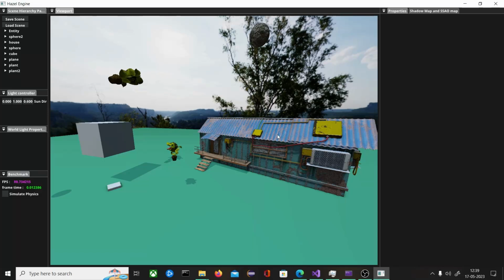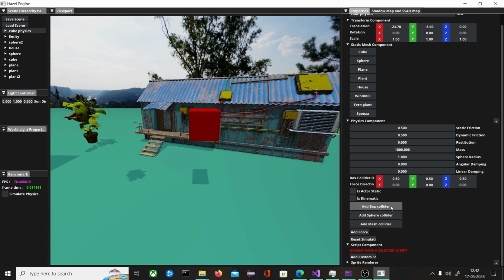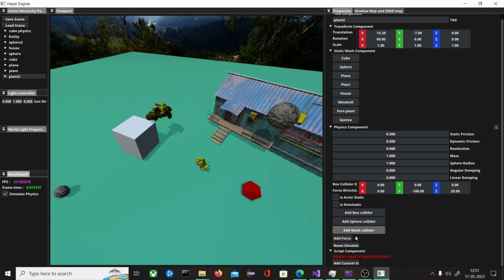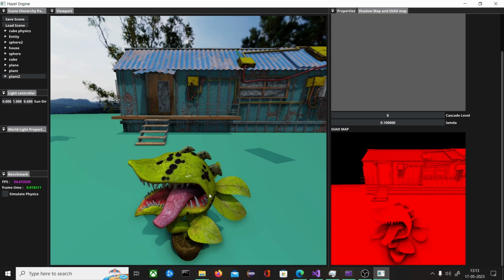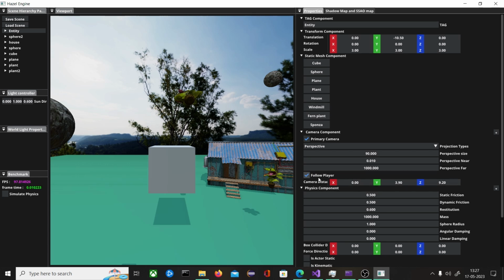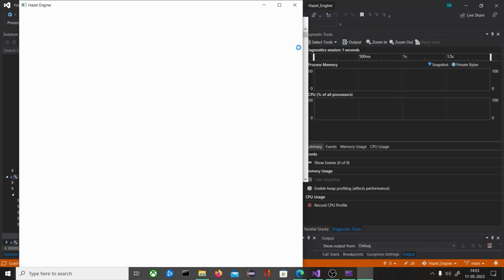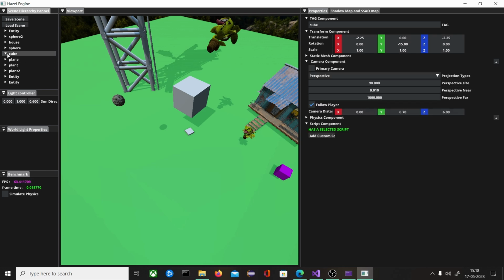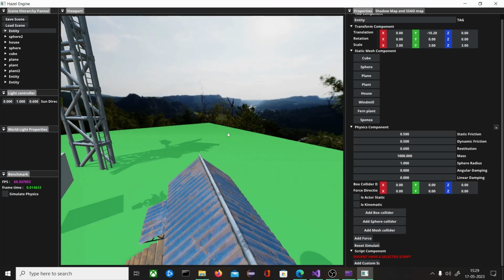GAME ENGINE DEVLOG 2: 3d Physics, Ambiant Occlusion, Scripts, Serialization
In this video I have shown some of the features (3d Physics, Ambiant Occlusion (SSAO), Scripts, Cameras, Serialization) that I implemented into my engine. This video doesn't talk about how I implemented these features, but I will make a separate video to explain these.